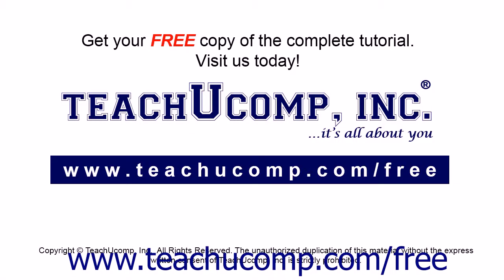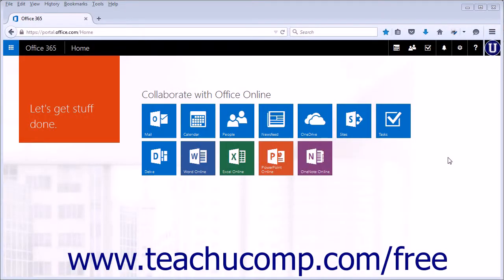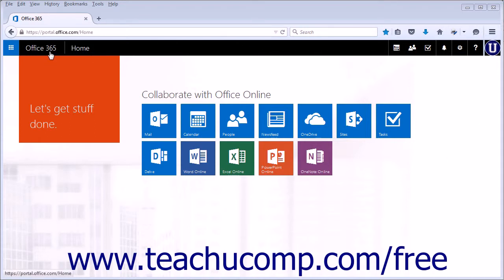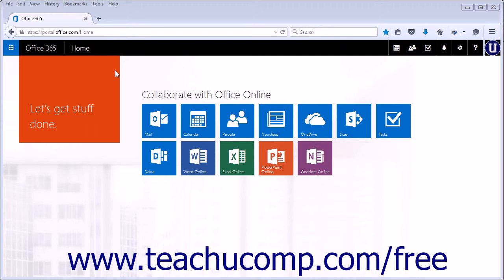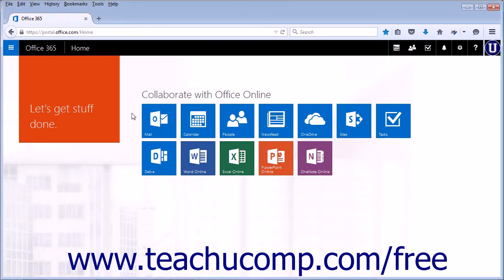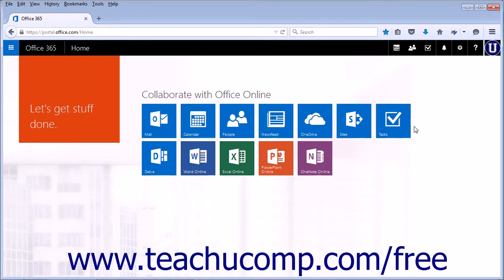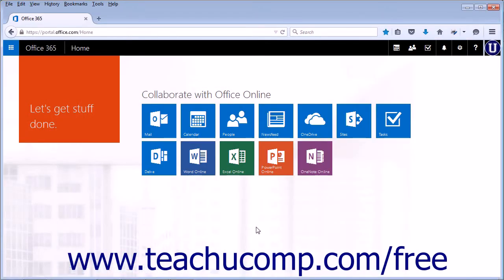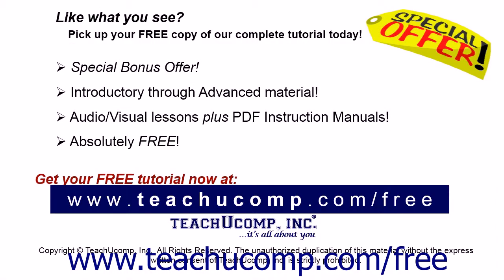Outlook Web App Tutorial Introduction to the Outlook Web App 2015 Microsoft Training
Learn about Introduction to the Outlook Web App in Microsoft Outlook Web App - the most comprehensive Outlook Web App tutorial available. Visit us today!